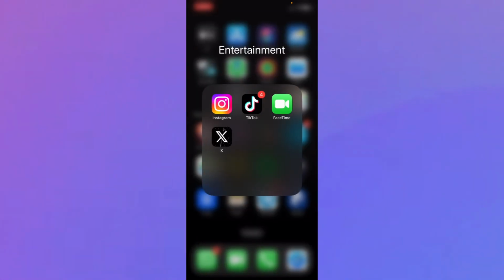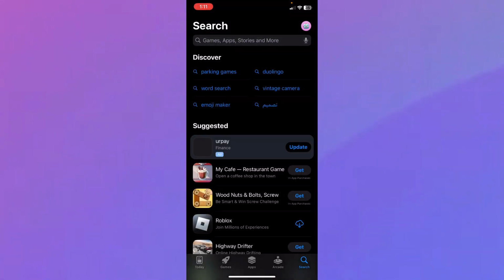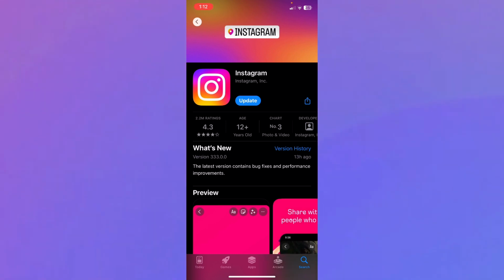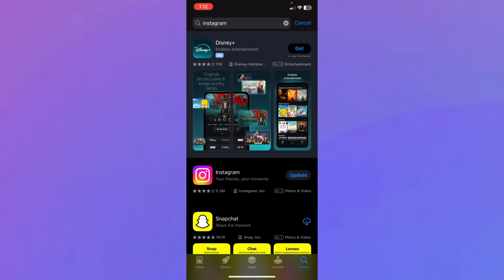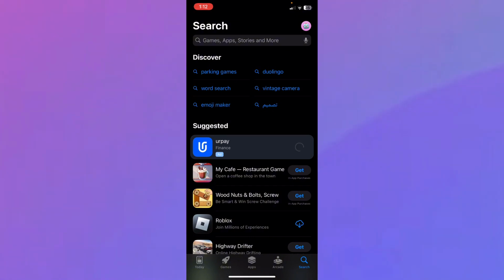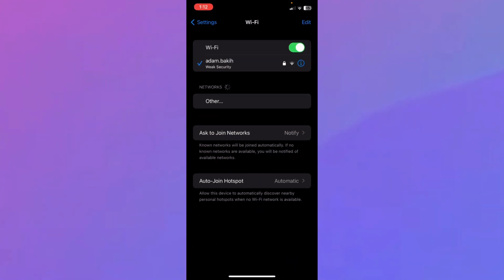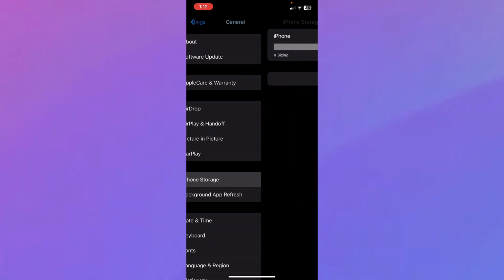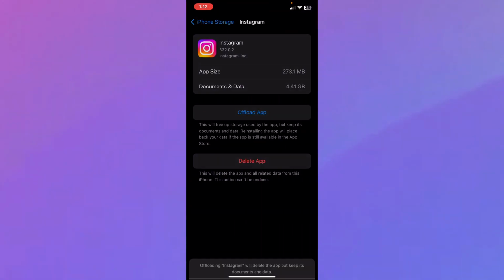How to Fix Instagram Music Not Showing in Multiple Post (Step-by-Step)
📲🎵 How to Fix Instagram Music Not Showing in Multiple Posts (Step-by-Step) 🎵📲

Learn how to fix the issue of Instagram music not showing in multiple posts! 📸🔧 Follow these step-by-step instructions to get your music back.